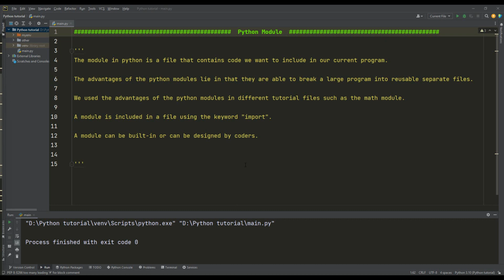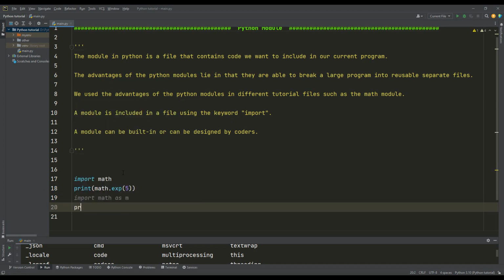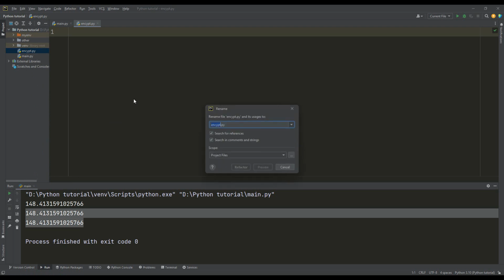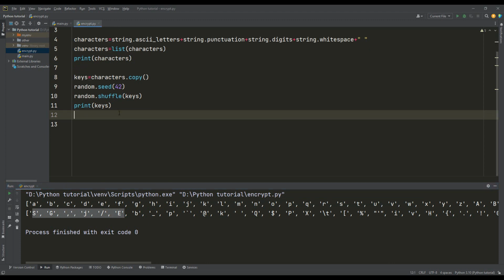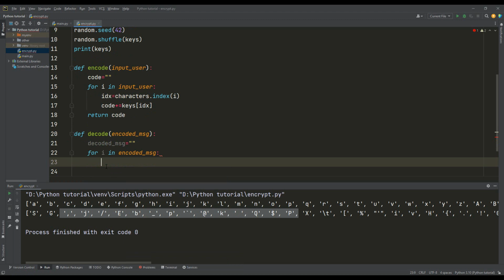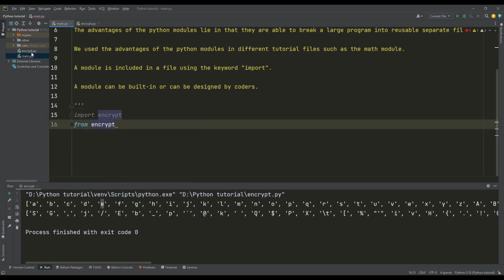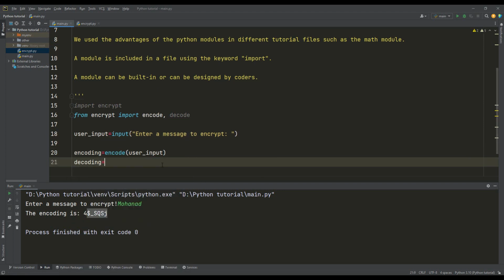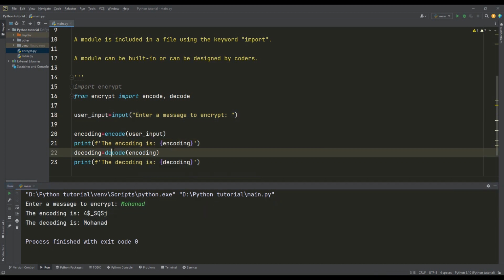84- Python Module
In this tutorial, we explore Python modules, which allow us to break down large programs into reusable files using the "import" keyword. Learn how to leverage built-in and custom modules.